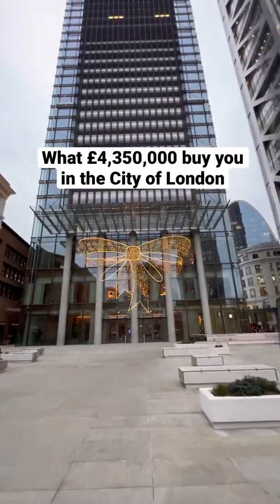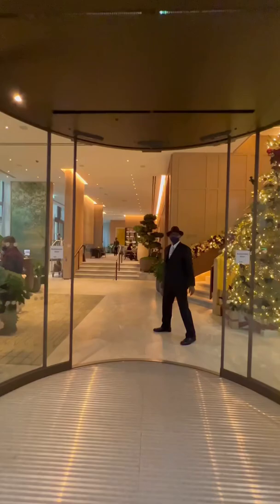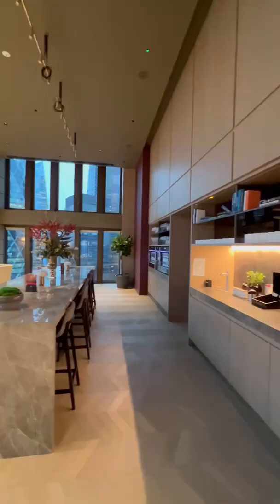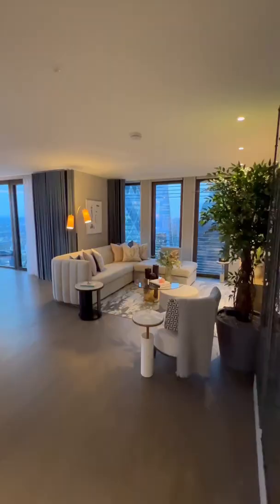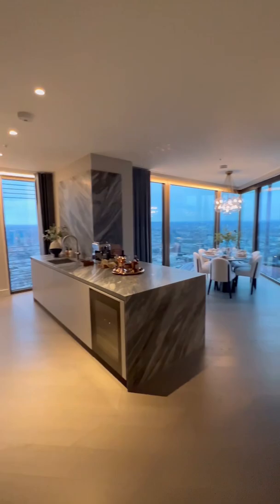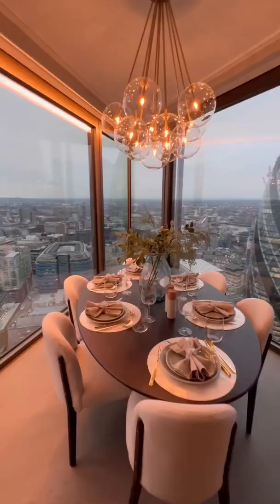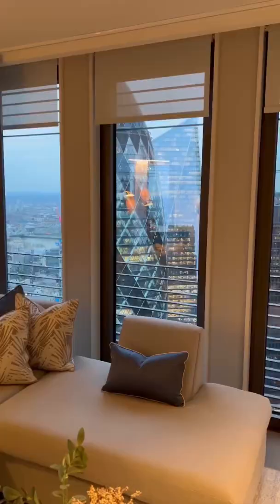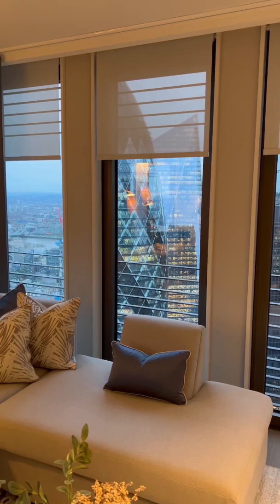Inside a £4,350,000 London Apartment 🌇 Luxury Tour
On this guided London apartment tour, I'll take you inside the luxury One Bishops Gate Plaza in the City of London! Is it worth it? 👇